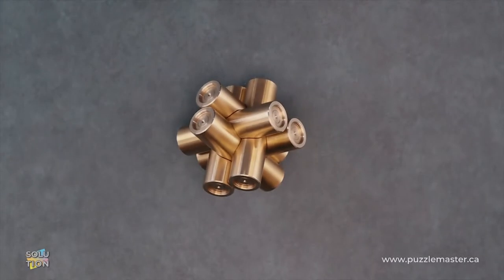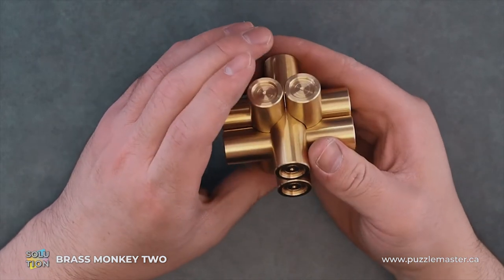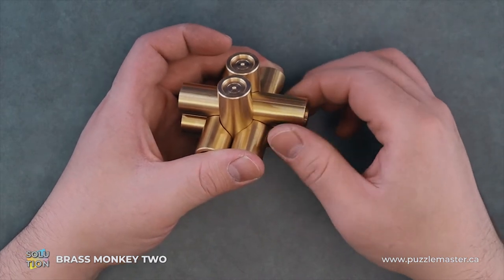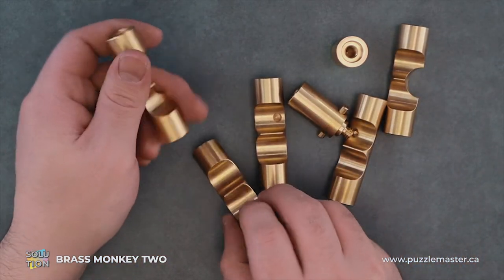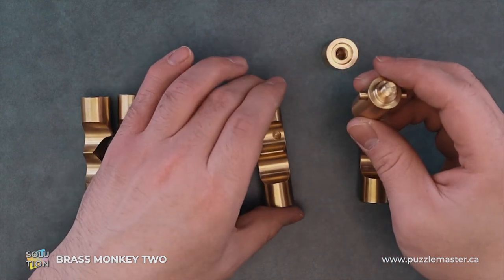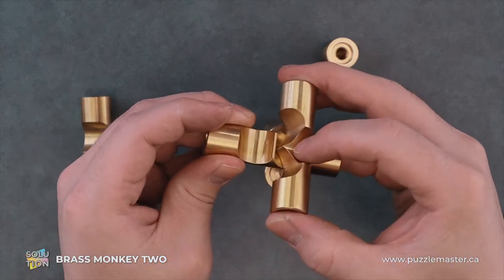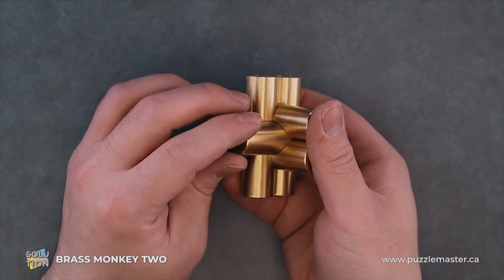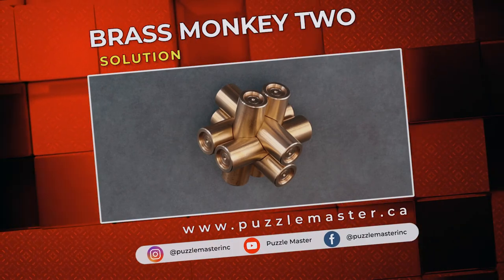Brass Monkey Two from Two Brass Monkeys - Solution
This Brass Monkey Two might have you monkeying around in this solution from the Two Brass Monkeys company.

Just a single ring engraved on the end of each piece differentiates the appearance of this puzzle from the Brass Monkey One which is also available at Puzzle Master. It is a brand new design of a classic six piece burr puzzle. Like the first puzzle it weighs almost 800g (1.1 lbs). Each piece is 70mm long and has a diameter of 19mm.  It's well made and heavy. The solid key piece contains a sprung stainless steel ball bearing which helps it click satisfyingly into place.